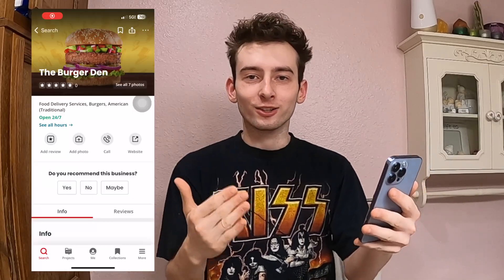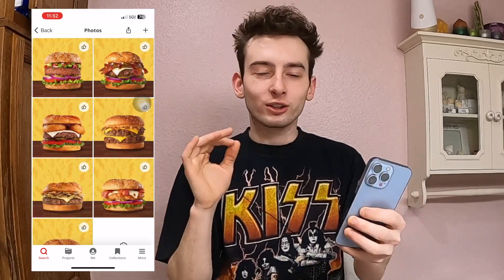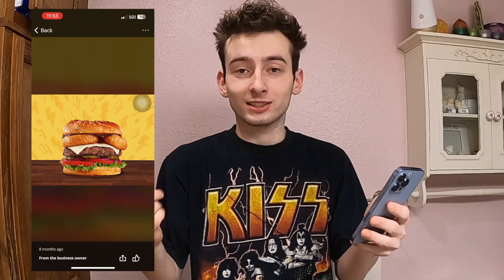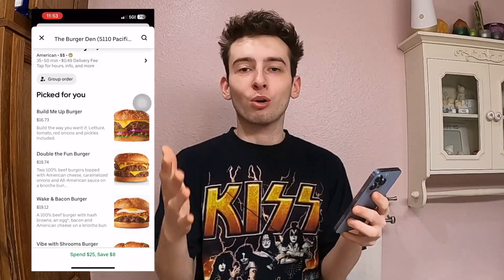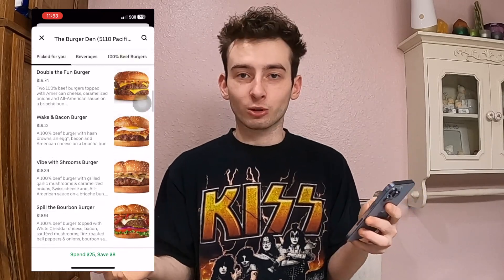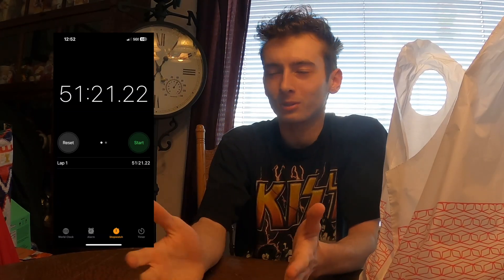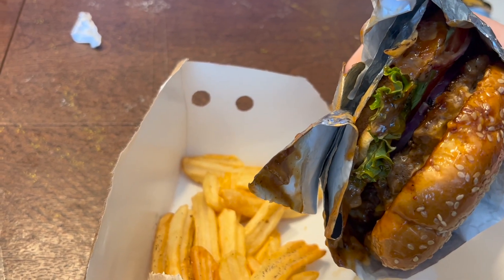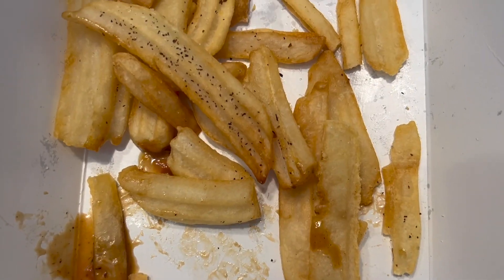Eating At A Restaurant With No Reviews(AMAZING)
Whats up Everyone welcome back to the channel its me Kegan of course and in todays video I'mEating At A Restaurant With No Reviews. Hopefully trying this Place I was a little nervous just cause it had no reviews but It was actually really good!

My eBay Store